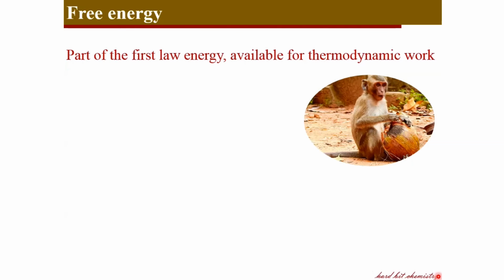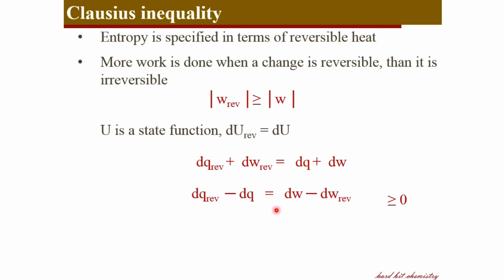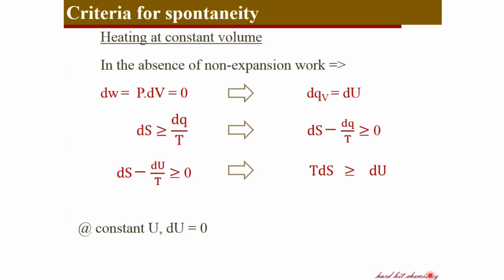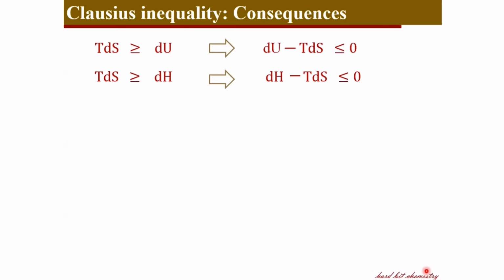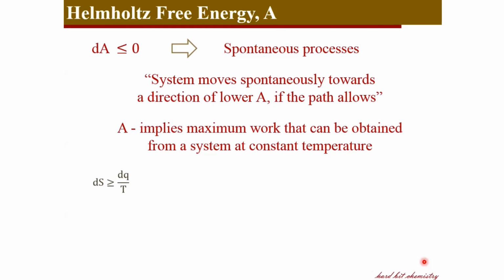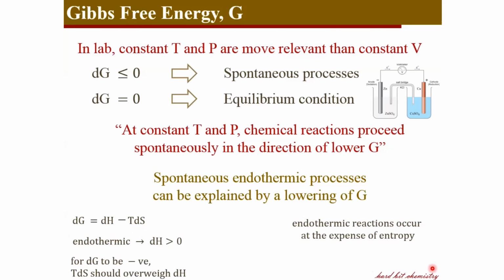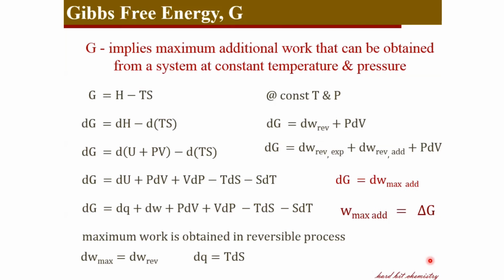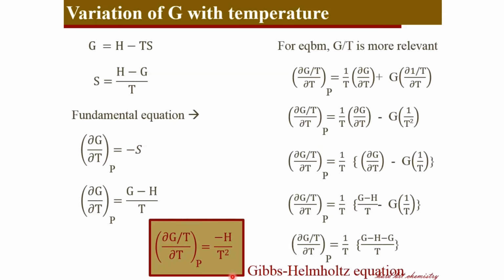Chemical Thermodynamics 2.1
The two Free Energy functions - Gibbs Free Energy and Helmhotz Free Energy- are discussed here, beginning from their origin, from Clausius inequality. The physical significance of the two terms, the spontaneity criteria and Hibbs-Helmholtz equation are detailed herein.